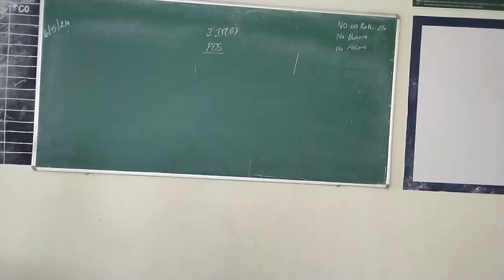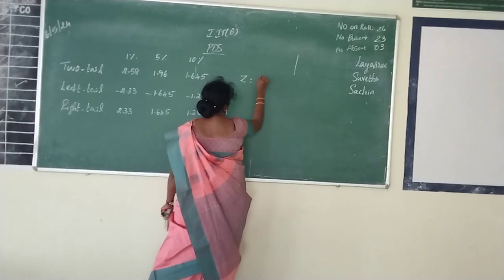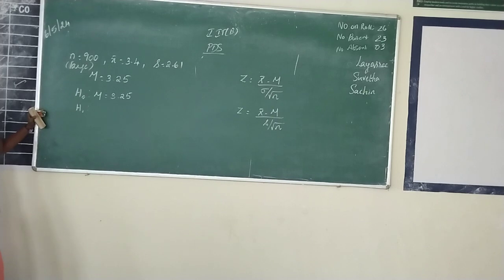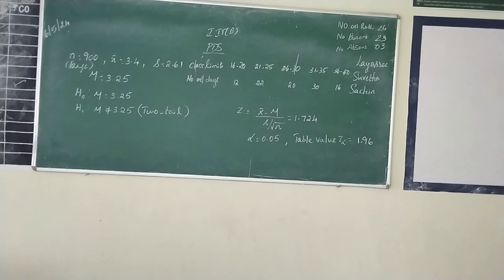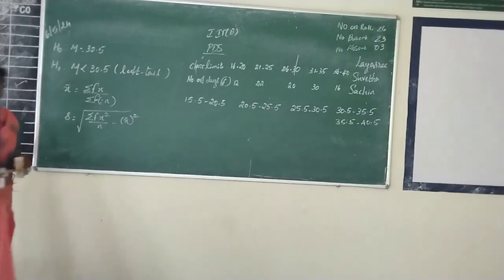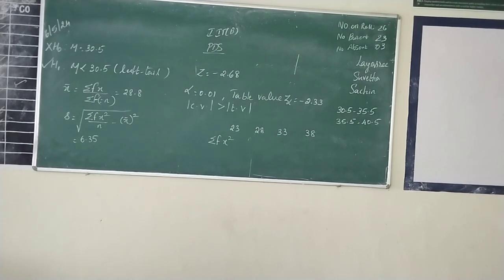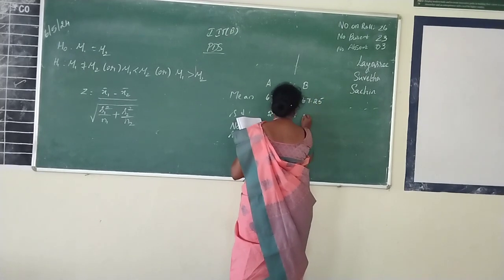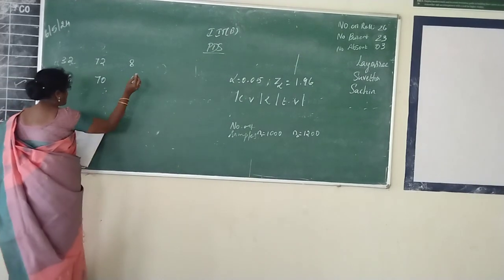I IT B PDS MEAN LARGE SAMPLE 06 05 2024